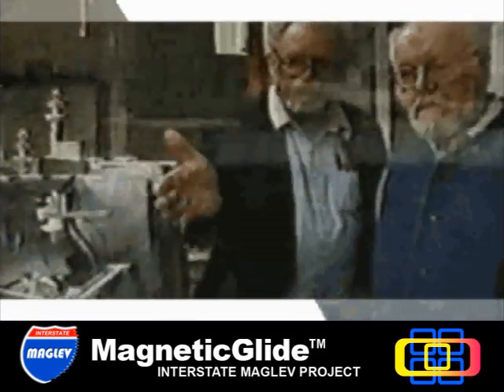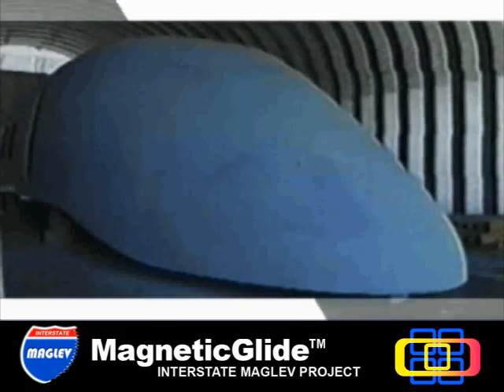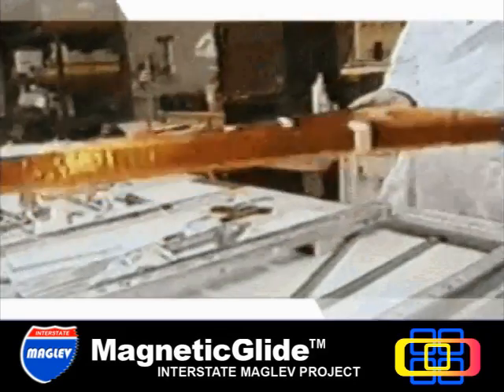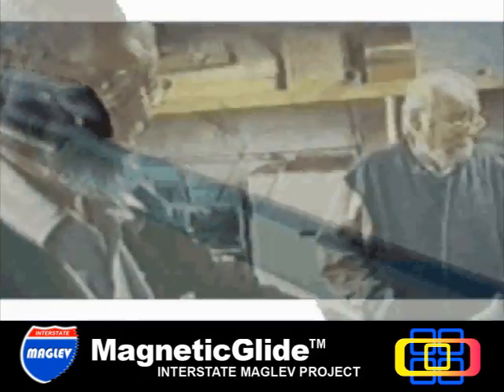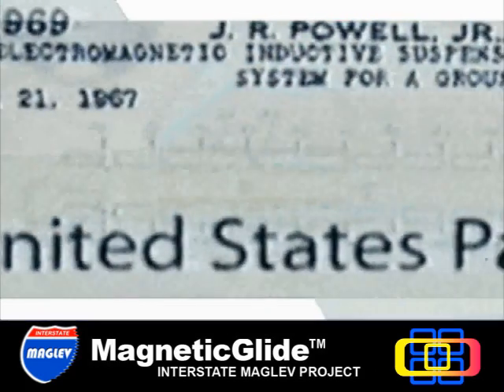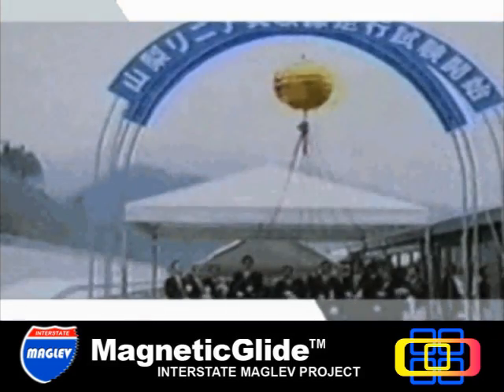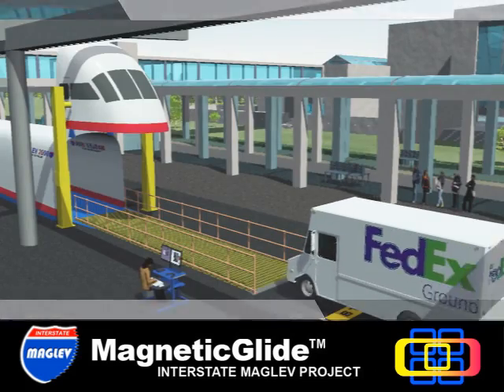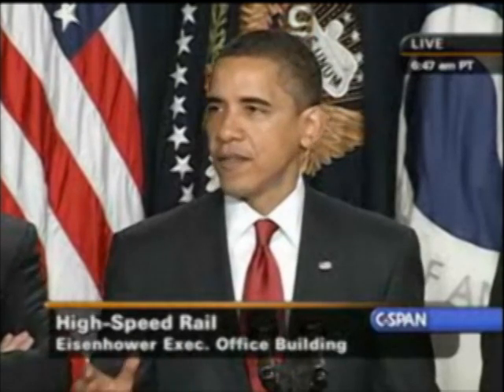Introducing the Inventors of Superconducting Maglev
America's Transport System for Passengers and Freight envisioned by the inventors of superconducting Maglev, Drs. James Powell and Gordon Danby.  Their Fight for 2nd generation superconducting Maglev, which is cheaper, much more capable, and faster than high speed rail systems goes on.  Their new 2nd generation sc Maglev system is ready for testing and certification as a public carrier.